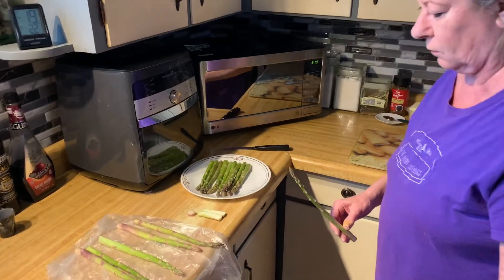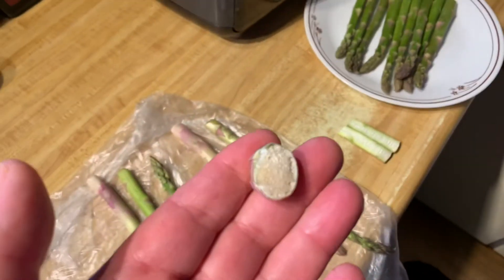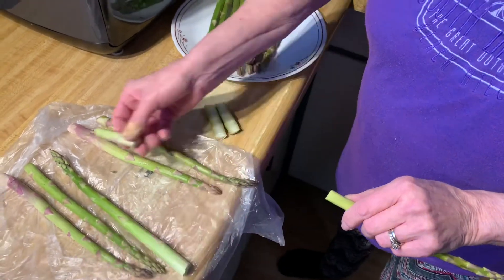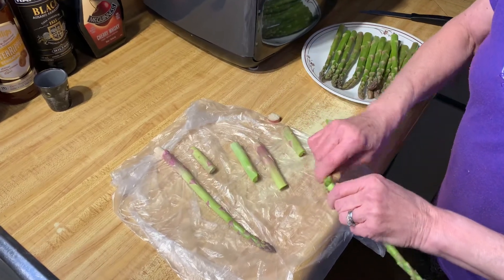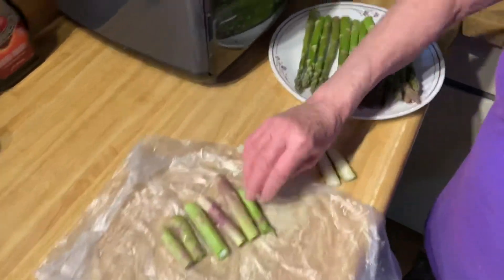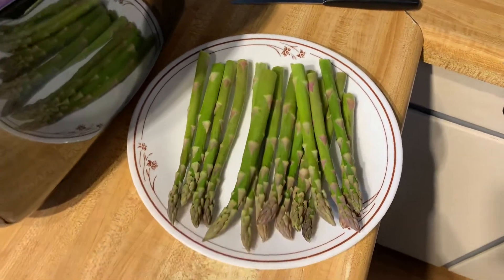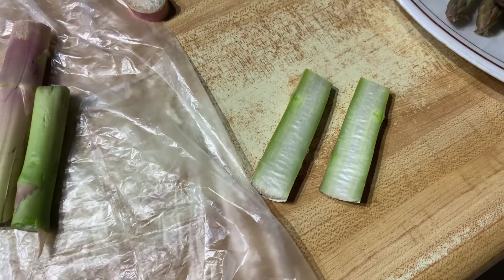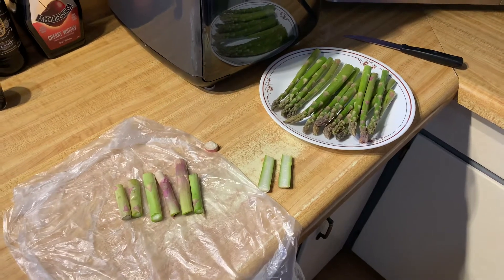Asparagus I’m gonna snap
We were surprised when friends came over and seen us getting some asparagus trimmed up. They said they hate it because it’s woody lol we showed them how to snap it they didn’t know 😳 they honestly did not know. Mind boggling hope this helps anyone else that does not know. There is no need to overcook it, max 4-5 minutes no matter how you cook it